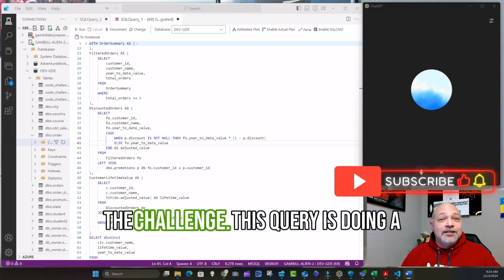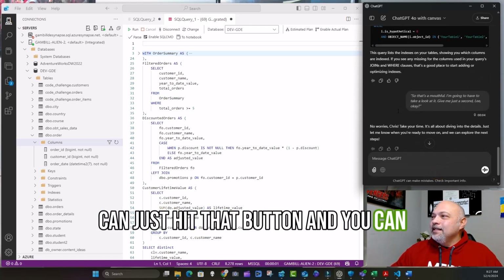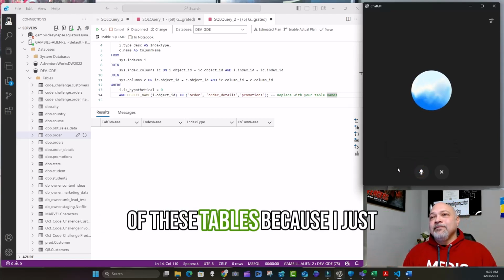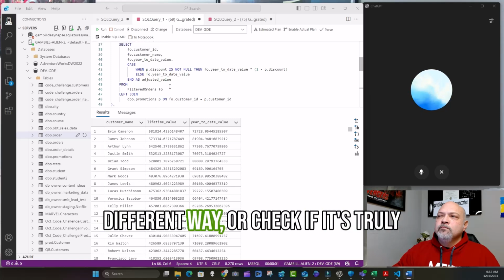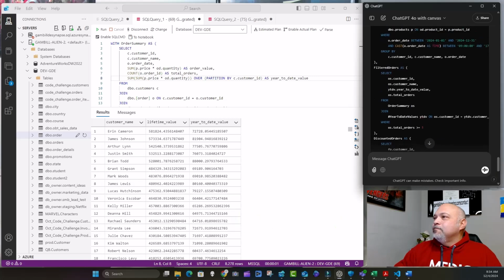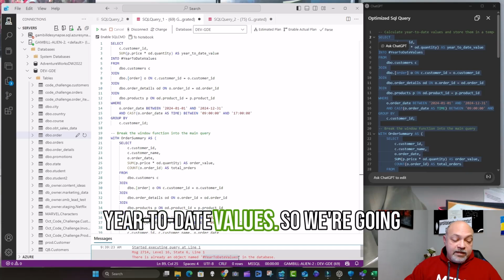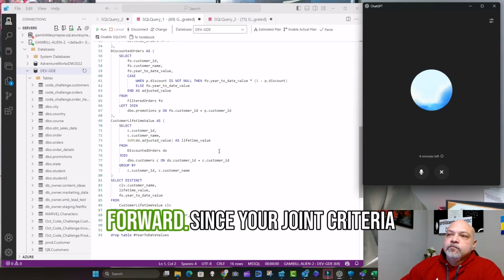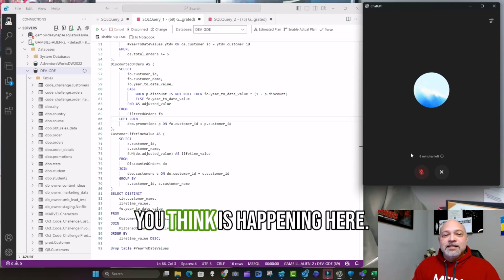Your SQL Queries Are Too Slow | This Changes Everything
Ready to supercharge your SQL performance as a data engineer? 🚀 Watch as we tackle a complex SQL query optimization challenge using database optimization techniques and sql best practices to improve query execution. See how sql performance improvements and sql server expertise combine with chatGPT to create faster, more efficient queries that will save you hours of debugging time. 👨‍💻 Drop a comment with your toughest SQL optimization challenge!